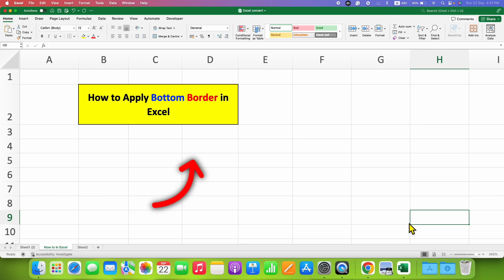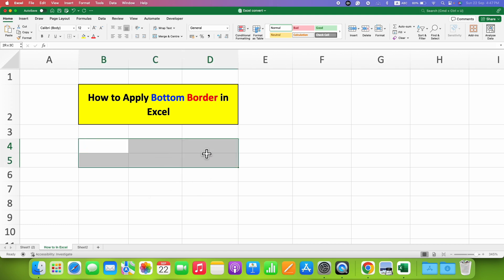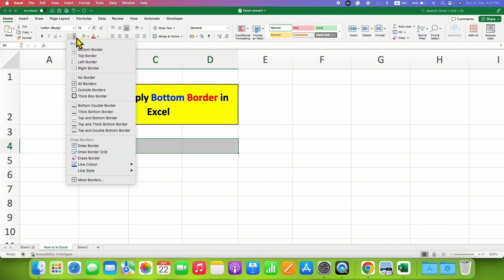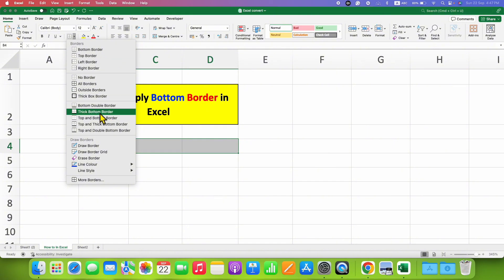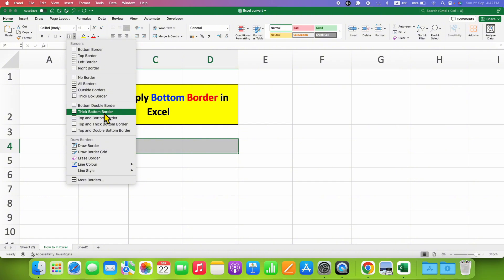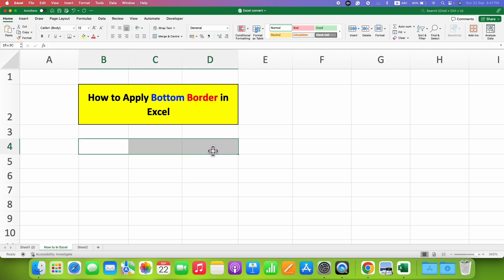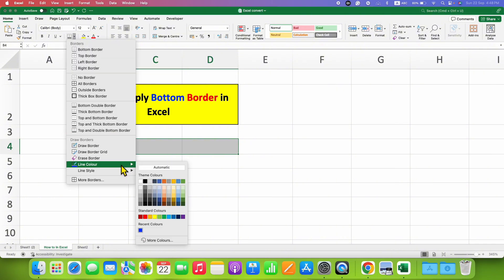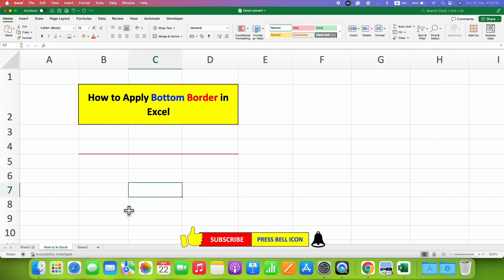How to apply Bottom Border in Excel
How to apply Bottom Border in Excel thin or thick is shown in the video.